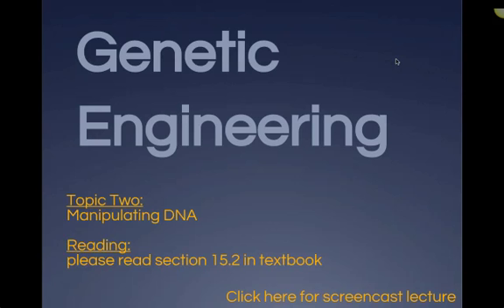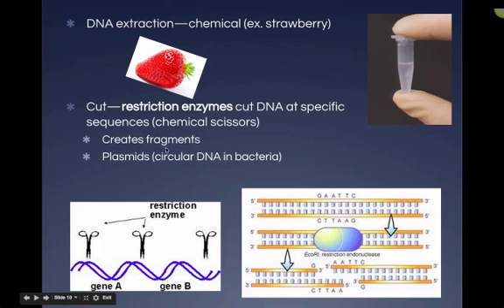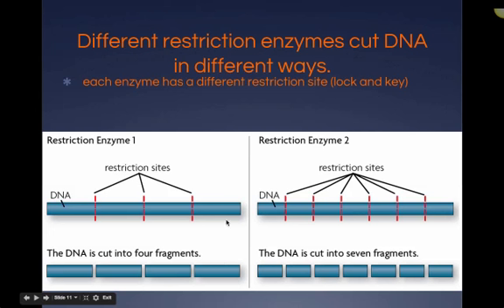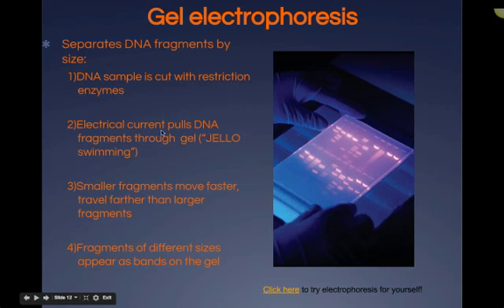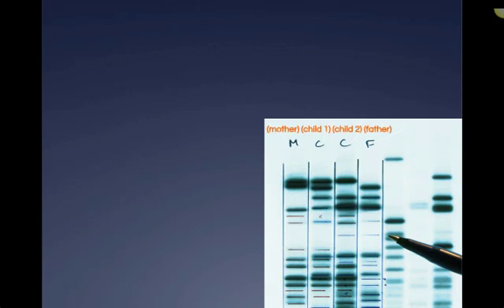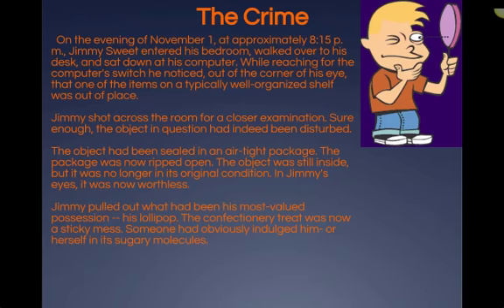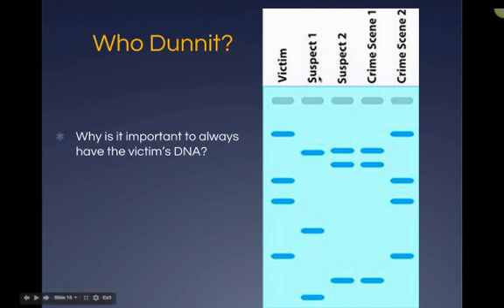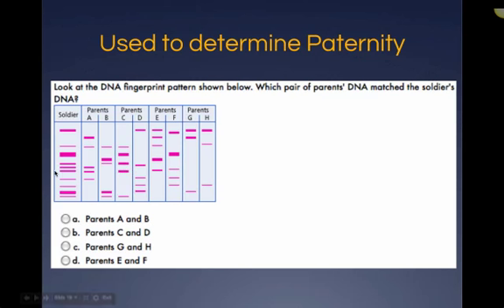SC Genetic Engineering pt 2 Manipulating DNA